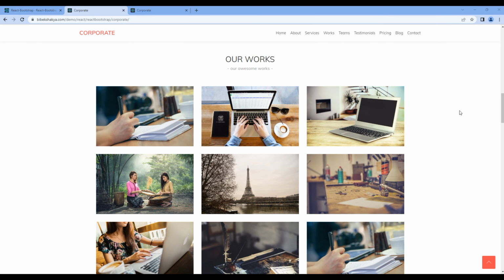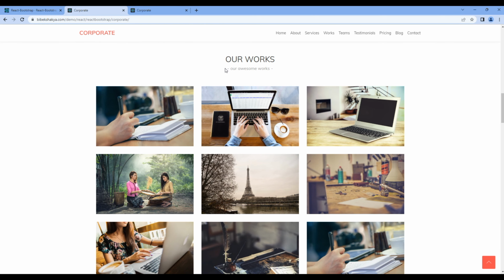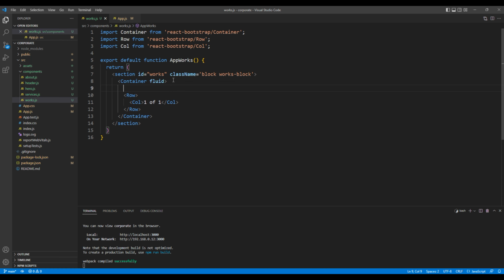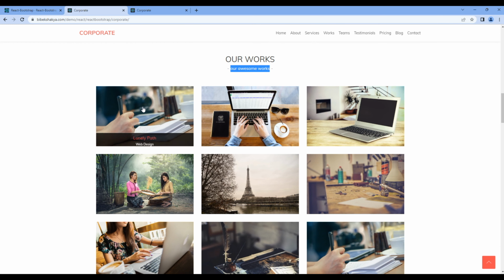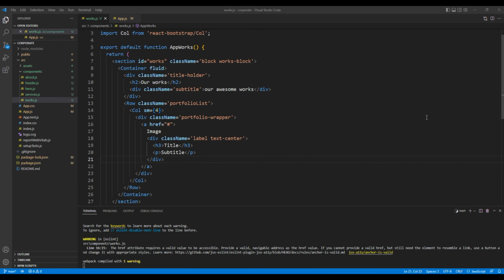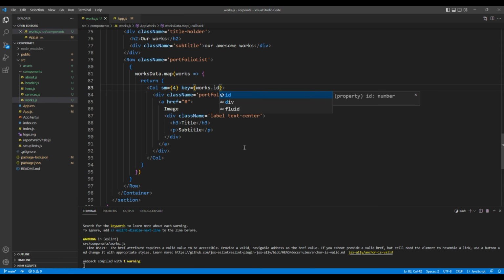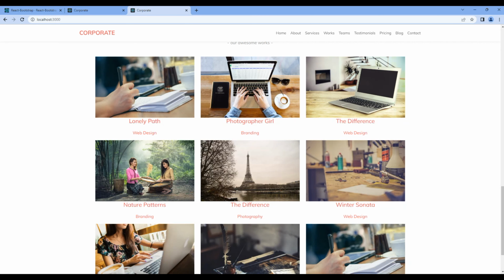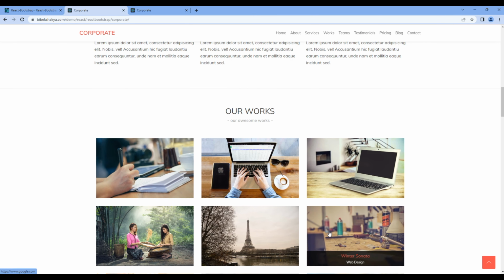React Bootstrap #7 - Use grid, pagination and map function to work on our works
Introduction:
Learn React Bootstrap with Real Project.
In this tutorial, we'll use grid, pagination and map function to work on our works.